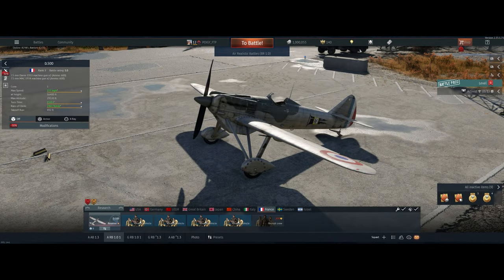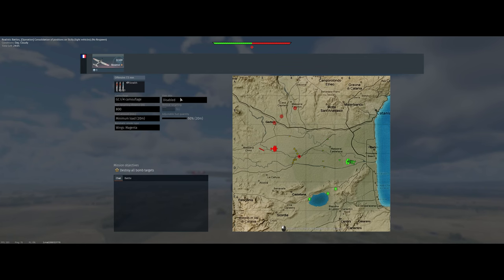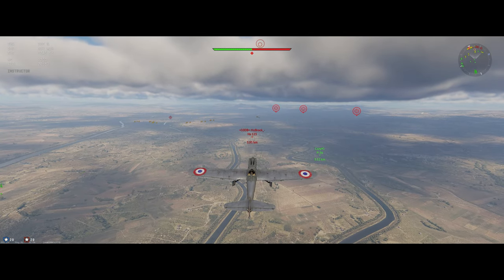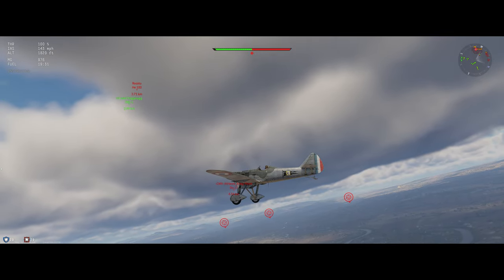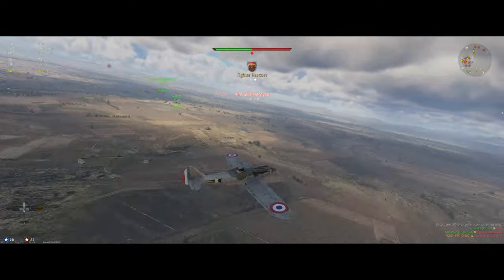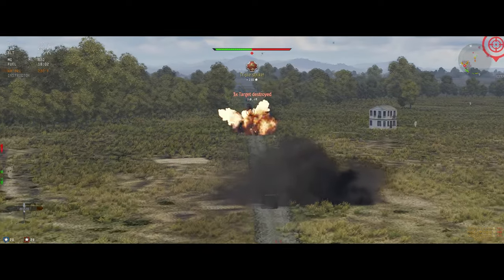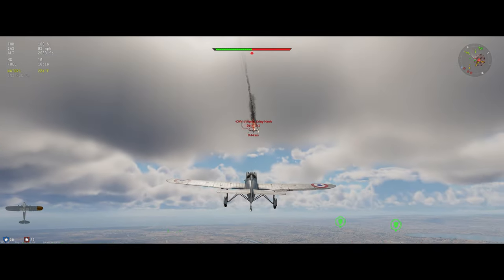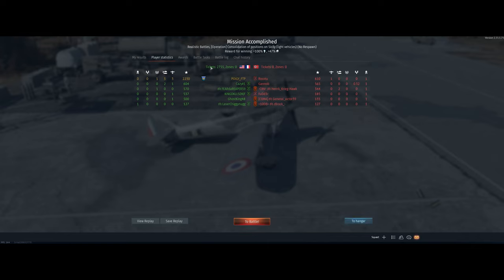D.500 - Air Realistic - War Thunder - Free to Play - Tutorial 1